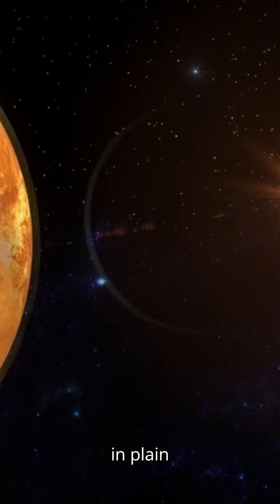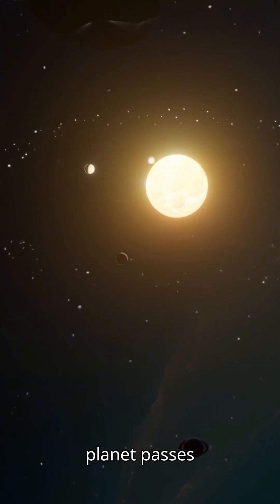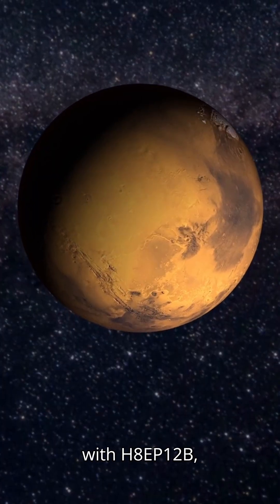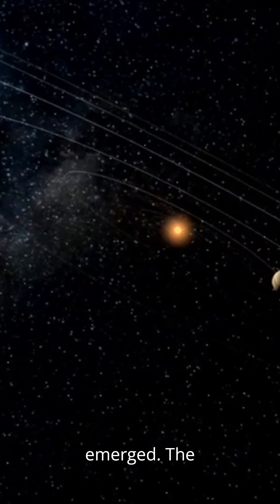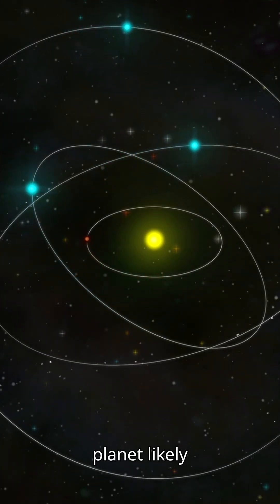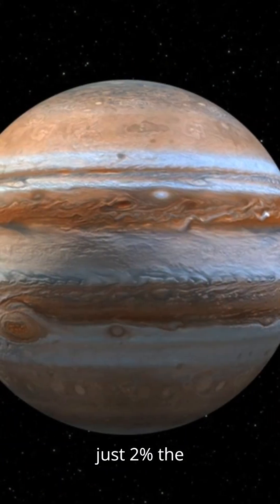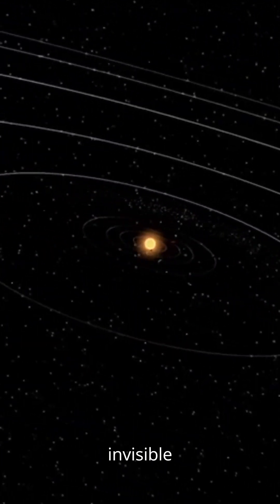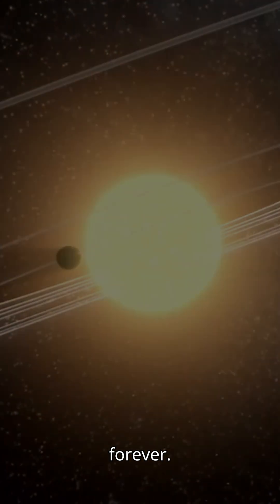Astronomers Just Found a Hidden Planet — Without Seeing It!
What if a planet could hide in plain sight—never directly observed, yet its presence undeniable? That’s exactly what astronomers believe they’ve uncovered using one of space science’s smartest tools: Transit Timing Variations (TTVs).

In this video, you’ll discover how slight changes in the orbital timing of a distant exoplanet named Puli led scientists to detect the gravitational pull of an invisible planetary companion. Without any visible signal, this hidden world revealed itself through the subtle dance of orbital mechanics.

🔍 What you’ll learn:

    The history and science behind TTVs

    How astronomers spotted something strange about Puli’s orbit

    The models used to prove a hidden planet exists

    Why this discovery changes how we search for planets in the universe

    What comes next in this extraordinary cosmic investigation

Using 14 years of data and precise modeling, researchers have essentially felt the presence of a new world—without ever laying eyes on it. If confirmed, this planet will join a rare group of exoplanets found entirely through their gravitational influence.

This isn’t just about one discovery—it’s about unlocking the door to a universe full of undiscovered planets hiding in plain sight.

Don’t miss this jaw-dropping journey into how math, models, and space telescopes are rewriting our understanding of distant solar systems!

🌌 Watch now to see how astronomers caught a cosmic phantom...

This clip was created using:-
ChatGPT
VEED
Pixabay for stock video
Clipchamp to edit the video
and is another example of how AI can be used to help educate at a minable cost, create engaging content and save on time.

Interest in AI?
Checkout my website for actionable AI articles, AI news and much more

Not using AI? Why not!
Don't let fear of the unknown prevent you from playing with AI. Its mostly free, only requires your imagination and could unlock a hidden talent that you never knew you had!